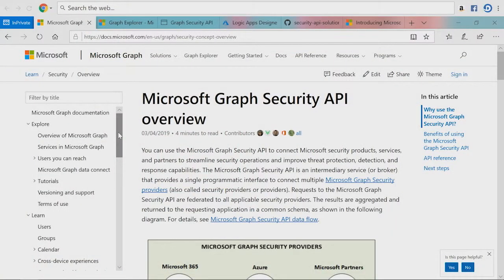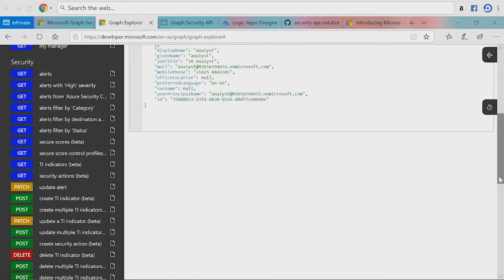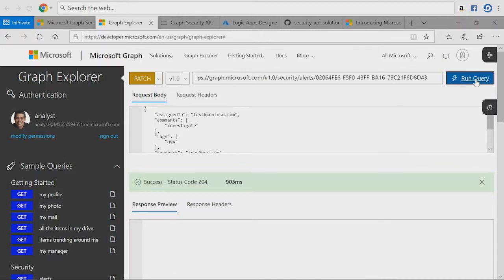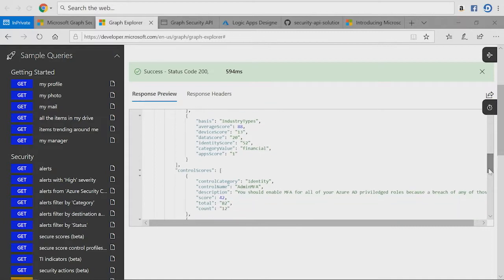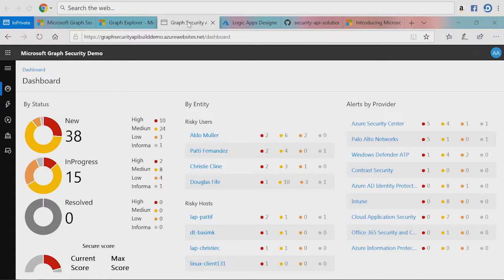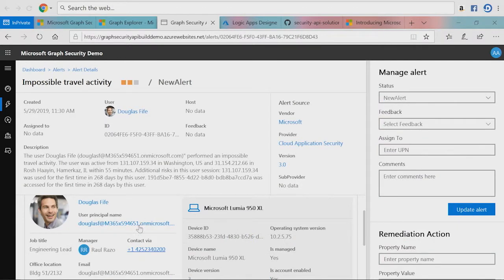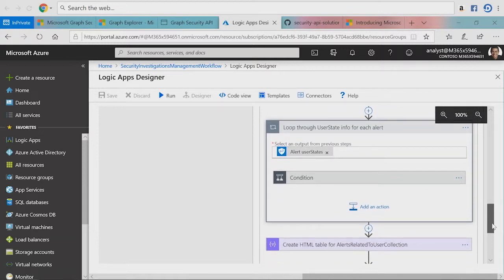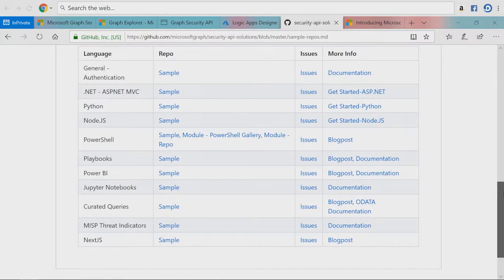Getting Started with Microsoft Graph and Security API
You can use the Microsoft Graph Security API to connect Microsoft security products, services, and partners to streamline security operations and improve threat protection, detection, and response capabilities. Learn what you can do to get started.